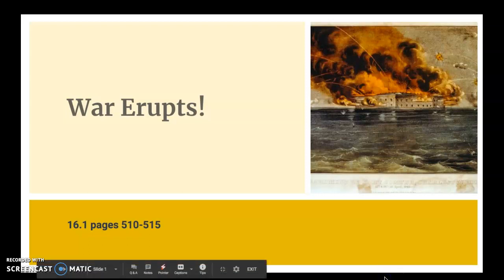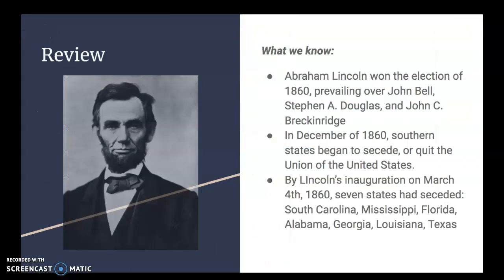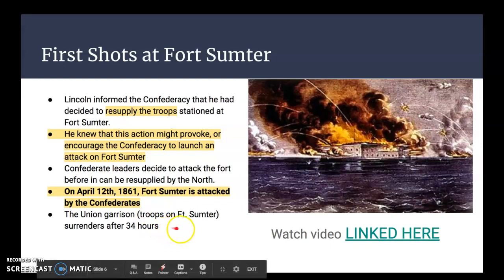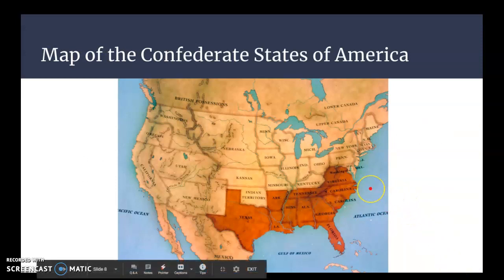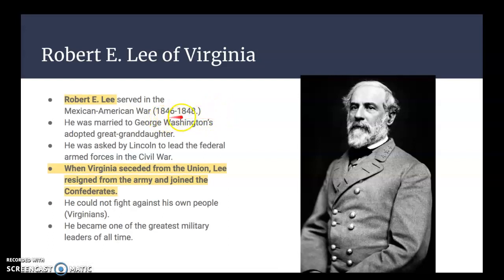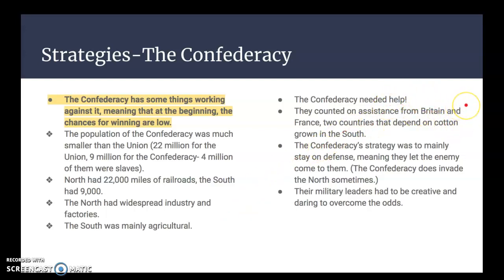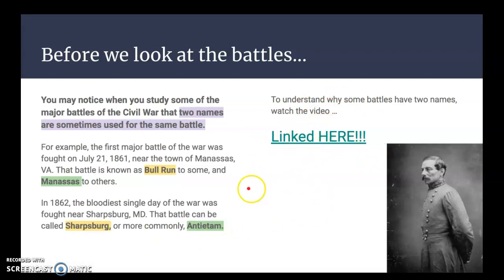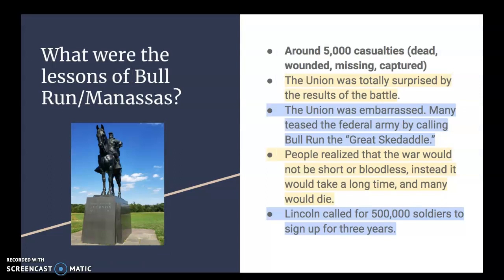War Erupts 16.1